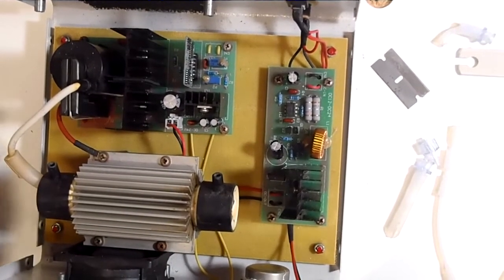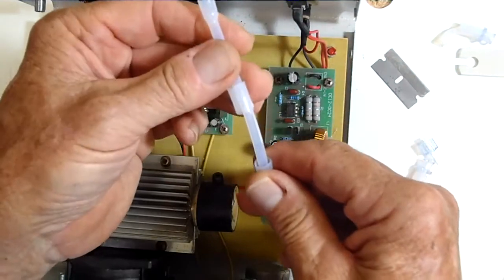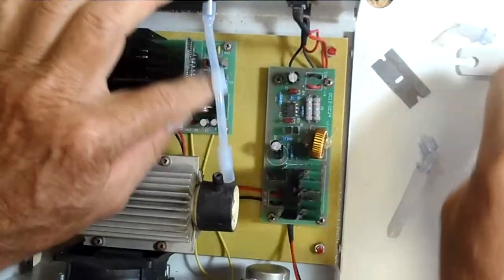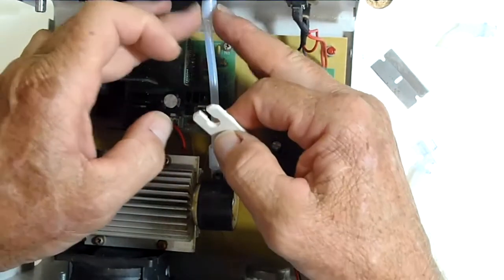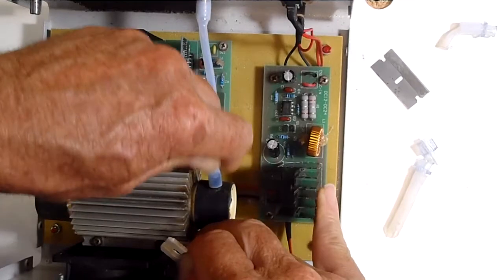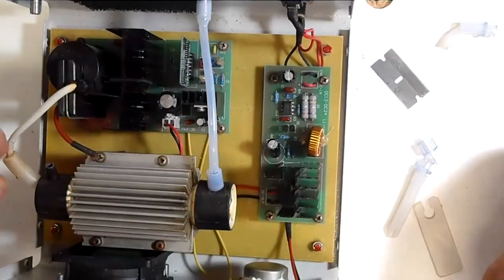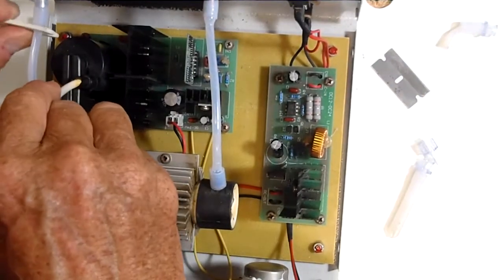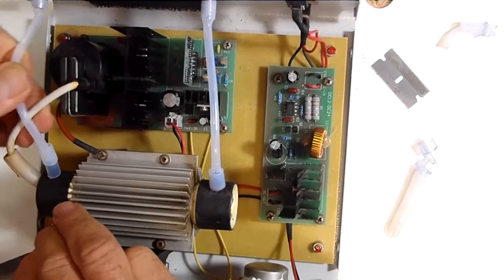Enaly 1000BT tubing replacement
Enaly 1000 BT Teflon tubing replacement